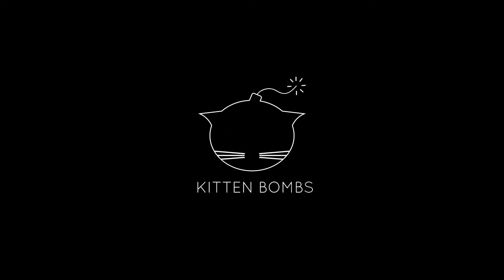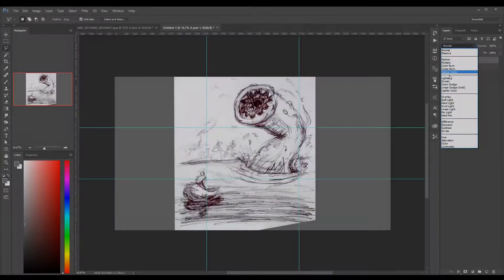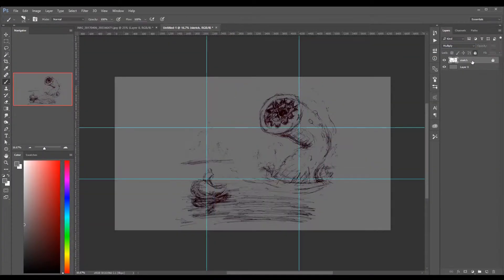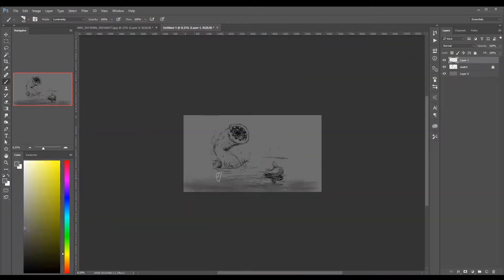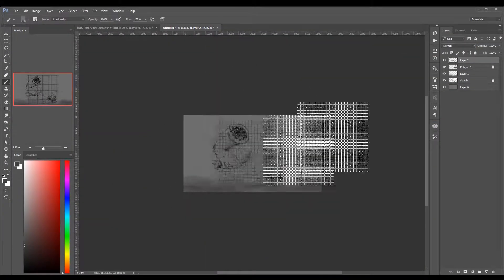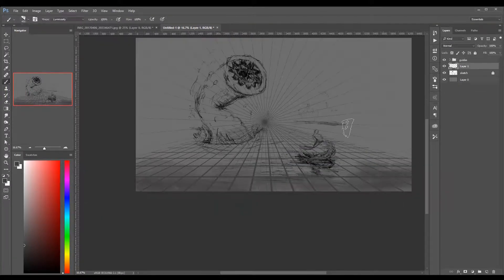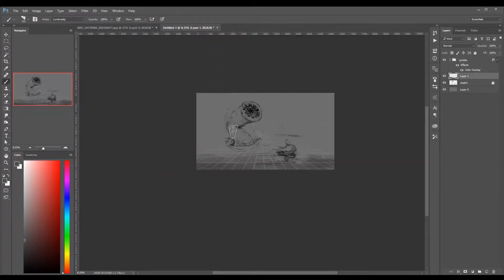Sea Monster-Digital Painting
Thank's everyone :)